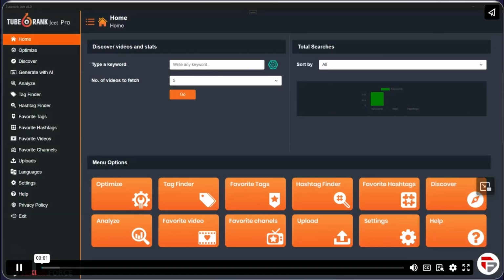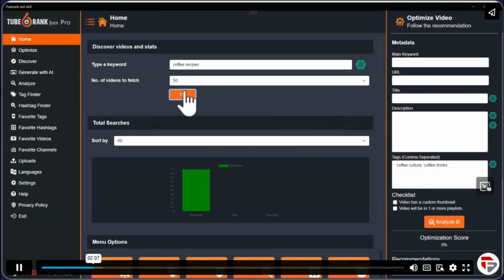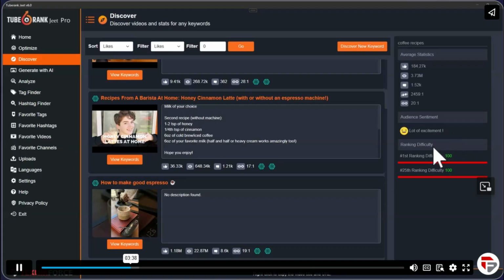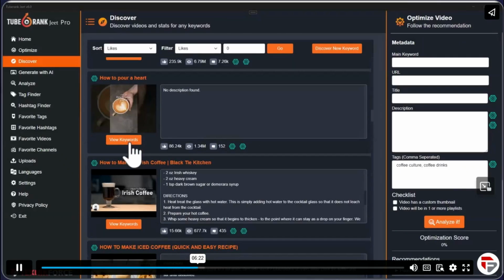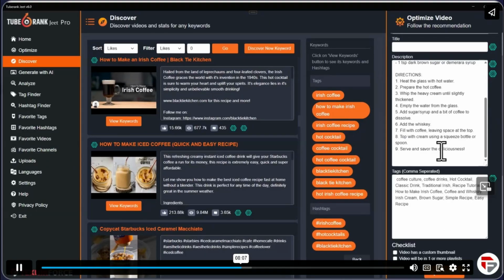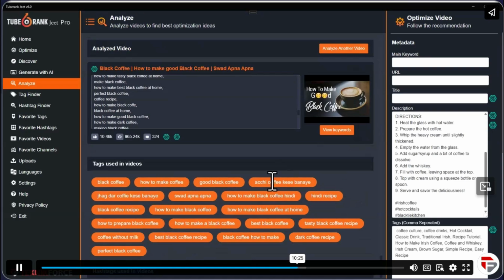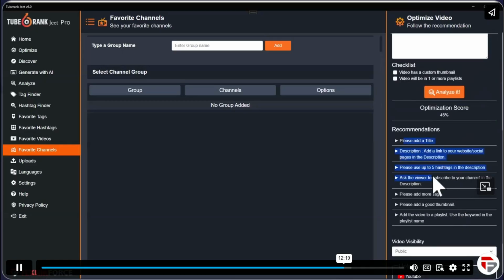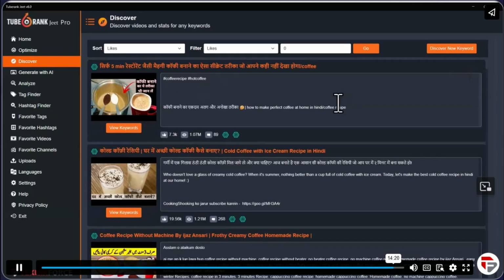TubeRank 6 Jeet software review | TubeRank 6 Ai Jeet Review Demo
You can discover more about "TubeRank 6 Jeet software review topic you must check out: ?

Our video is all about "TubeRank 6 Jeet software review  topic information but we also try to cover the following subjects:
-tuberank jeet 6 ai review demo
-tuberank jeet 6 ai demo video

I'm about to show you something stunning, so take a deep breath and see the following video about tuberank jeet 6 ai review demo
Thank you for dropping in, I'm going to suffice as brief as possible, so let's cut to the chase! Are you seeking more information about tuberank jeet 6 ai review demo

Do you wish to Embed this video?
Below the video player, click theSHARE button. After that Click Embed button. From popup that appears, copy the HTML code.
After you view a YouTube video, it will immediately play another related video based on your watching history.
Our channel has various other related video clips about TubeRank 6 Jeet software review | TubeRank 6 Ai Jeet Review Demo, tuberank jeet 6 ai review demo and tuberank jeet 6 ai demo video Please check them out :

**Resources & Links:**
🔗 Start your online journey with our recommended tools:

**Let’s Connect!**
Follow us for more updates: